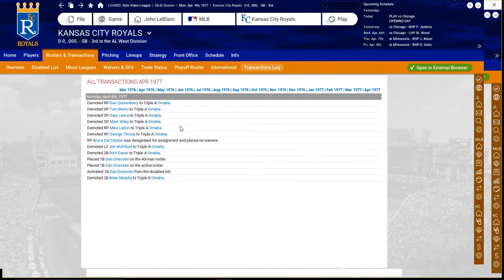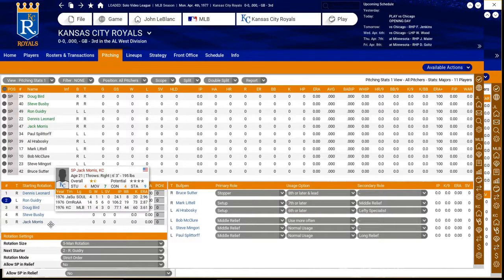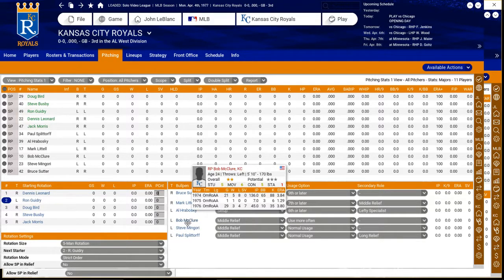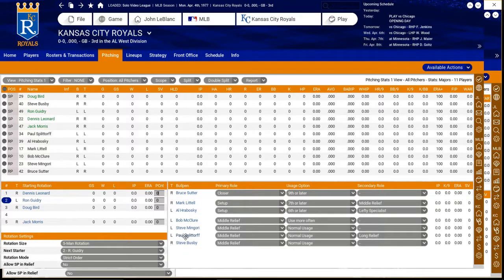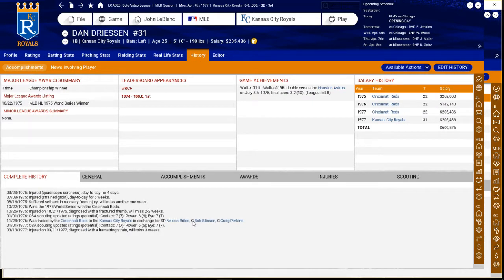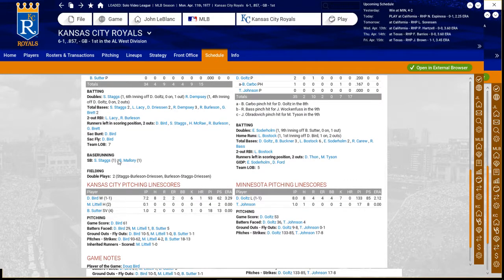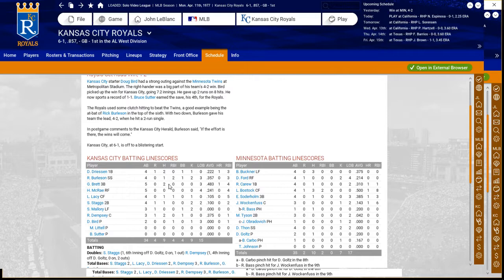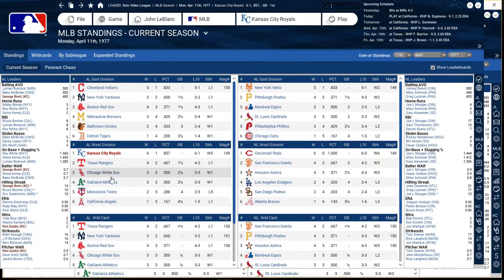Let's Play OOTP18 KC Royals-1977 (Ep 2)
A Sizzling start to the season